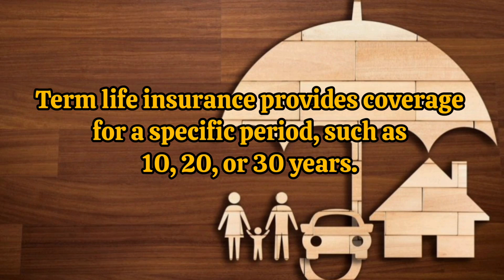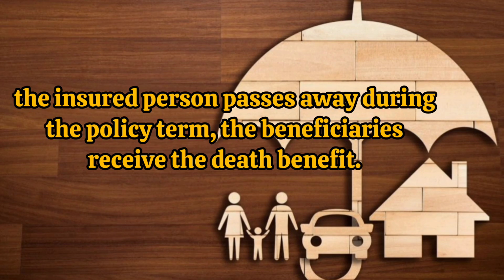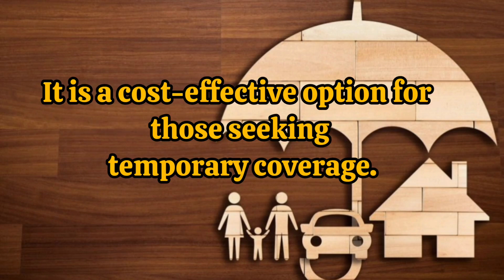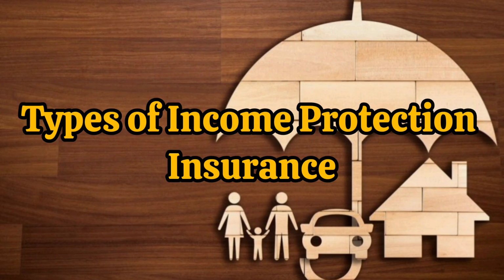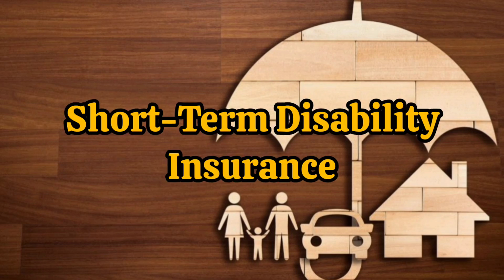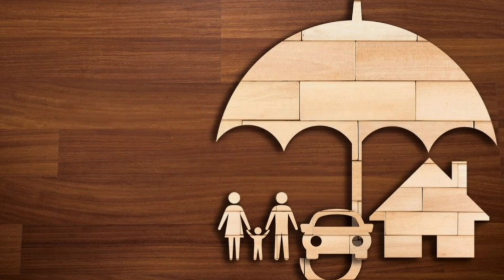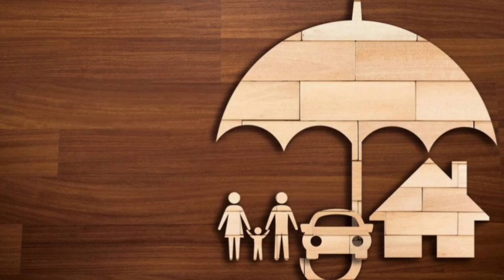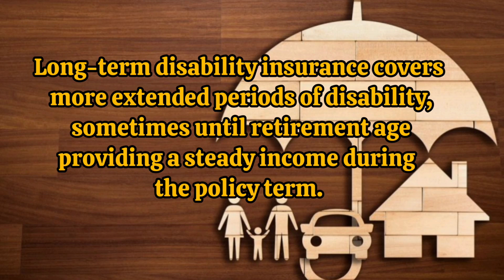Life & Income Protection Safeguarding Your Future | Ayat's Uk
salam to all my viewers I hope you are all ok Today I bring another informative video for you it's about life and income protection.

Life insurance is a financial contract between an individual and an insurance company. In the event of the insured person's death, a designated beneficiary receives a sum of money, known as the death benefit.Income protection, also known as disability insurance or income replacement insurance, is designed to safeguard an individual's income in the event they become unable to work due to an illness, injury, or disability. Both life insurance and income protection are valuable tools for securing financial well-being and peace of mind for yourself and your loved ones.

there are some keywords about life and income protection

• Life insurance

• Life coverage

• Whole life insurance

• Universal life insurance

• Life insurance policy

• Life insurance quote

• Disability insurance

• Income replacement

• Short-term disability

• Long-term disability

• Disability insurance policy

• Disability insurance coverage

• Life insurance premium

• Life insurance benefits

• Life insurance coverage

• Life insurance plan

• Disability insurance quote

• Disability insurance premium

• Disability insurance benefits

• Income protection insurance

• Income protection plan

• Life insurance premium

• Life insurance benefits